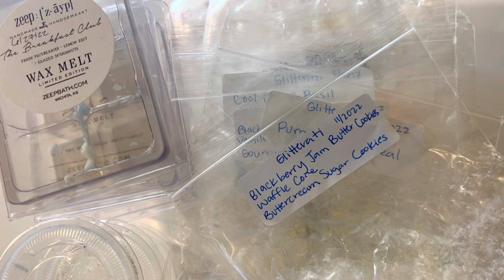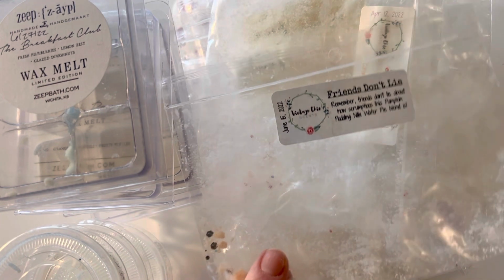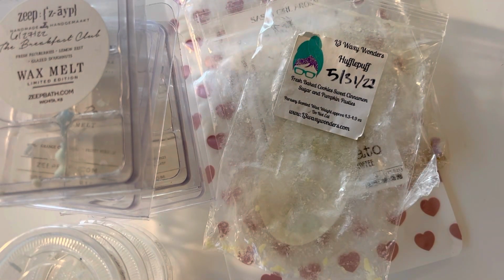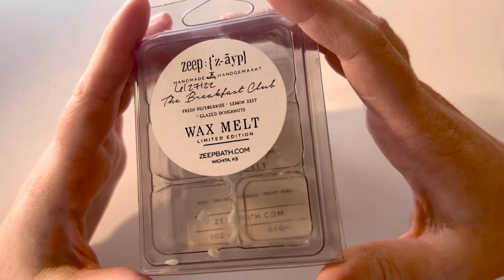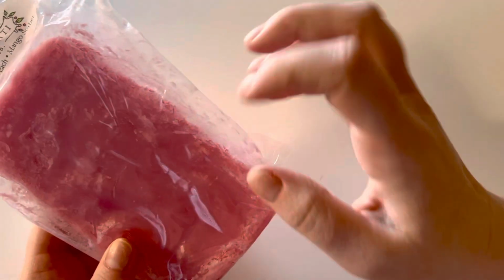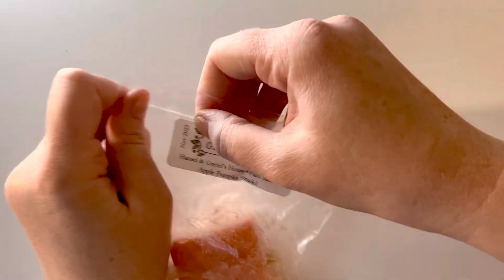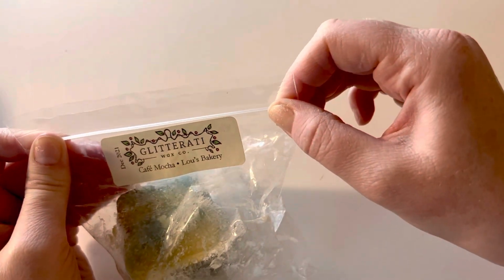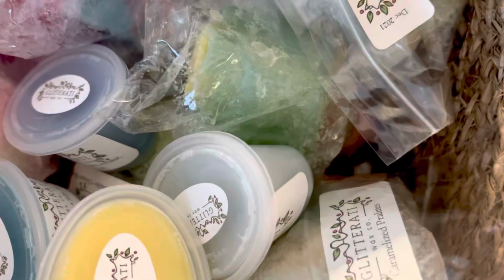Empties and Glitterati Melting Basket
Thank you for joining my channel!